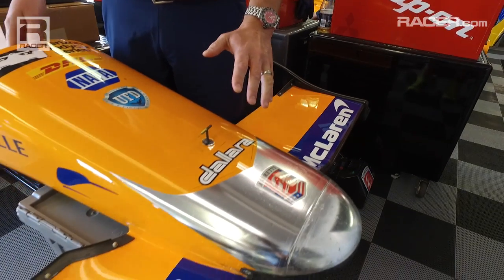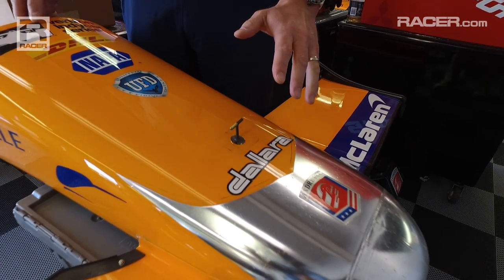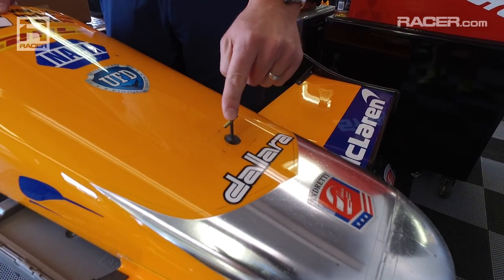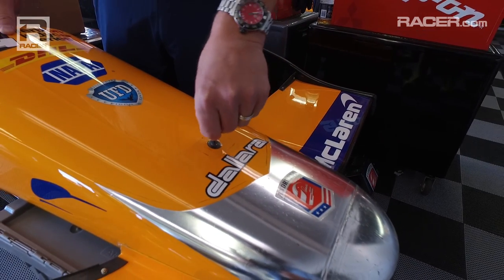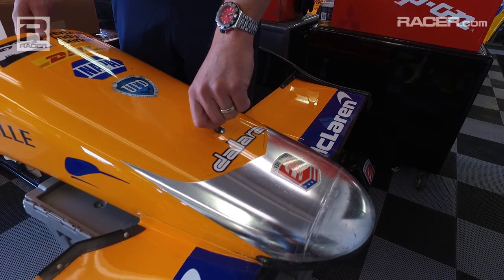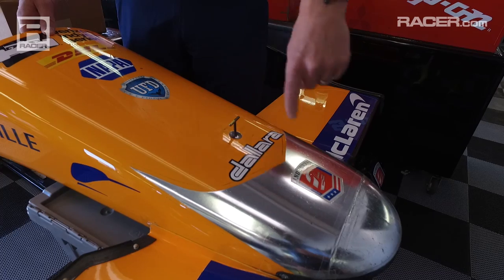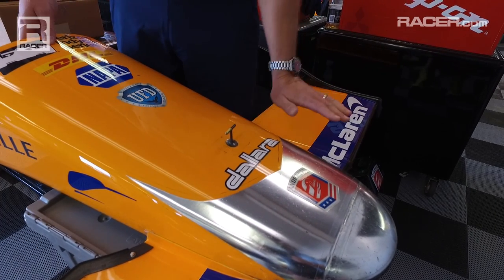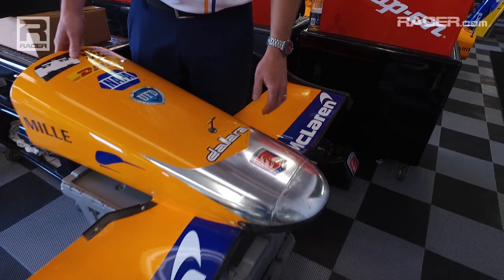Indy 500: Fernando Alonso Car Tech--Front Wing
Fernando Alonso's race engineer, Eric Bretzman, open's RACER technical video series from the 2017 Indy 500 by showing the chassis and aerodynamic tuning tools they'll use to keep the Spaniard happy in his No. 29 Andretti-McLaren Honda.